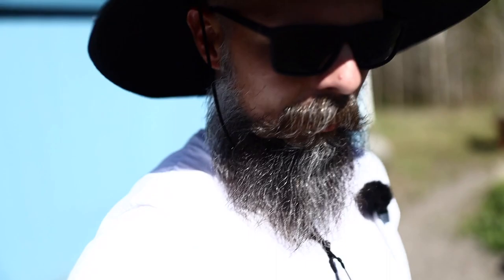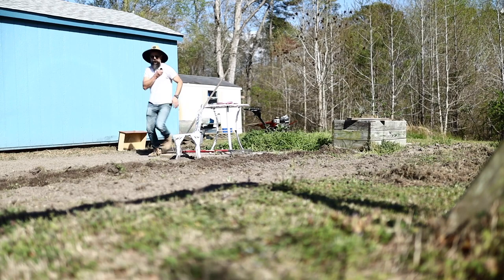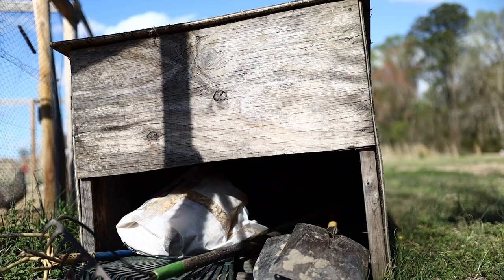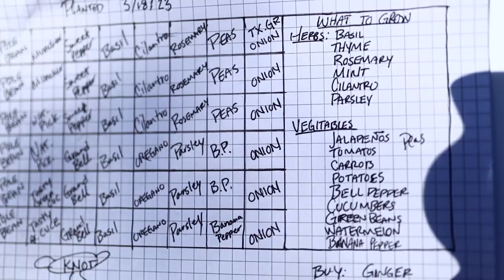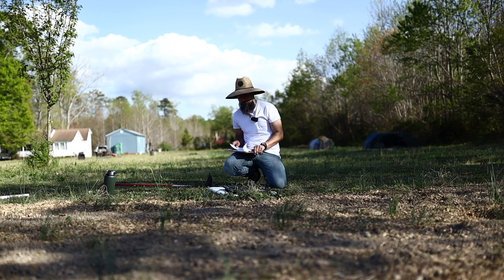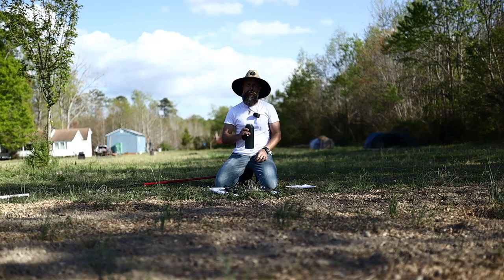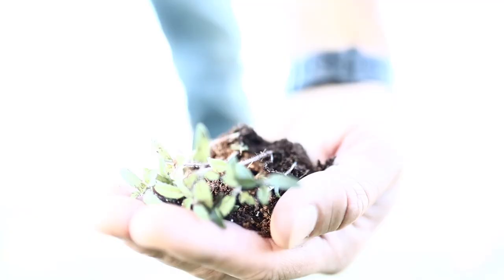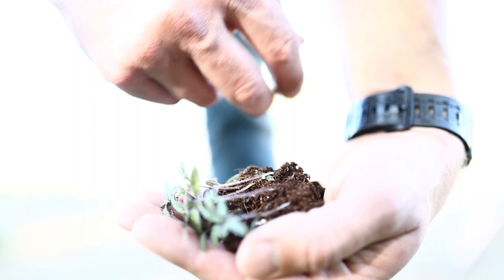Our plan to succeed with homesteading (even in a recession)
Our Amazon Shop

On our homestead, we are dedicated to learning to live a little more self sustainably week by week. While we learn (because we are beginners), we have made a focus on helping others learn the lessons as we learn them. The way we’re doing this is by creating videos here on youtube to show what we are doing right and what we’re doing wrong.
Currently we own 5 acres and it is our homestead dream to put all 5 acres to work. We have several backyard chicken breeds, to include Barred Plymouth Rock, Silver Laced Wyandotte, Ameraucana (blue egg chicken breed), and Jersey Giants (the largest chicken breed).
We can’t wait to add geese, ducks, turkeys, sheep, goats, and maybe a mini-cow or two, to our homestead. So, If you are dreaming of starting a little homestead or micro farm, consider checking out our videos. The goal we have for this channel is to serve our viewers with helpful educational videos about homesteading for beginners, how to start a homestead, how to garden, how to raise sheep and other farm animals and so on. Thank you for checking out the channel!

Links to some helpful supplies:

Zip Ties
Tarp (8x10) 15 Mil Heavy Duty
Chicken Feeder Ports
Solar Powered Coop Light
Nest box grass
Thermal Waterproof gloves
Best mouse trap
Egg Trays
Ceramic Heat lamp

This is a disclaimer, designed to inform the reader that Pitchkettle Acres is a participant in the Amazon Associates Program, an affiliate advertising program designed to provide a means for sites to earn advertising fees by advertising and linking to Amazon.com.